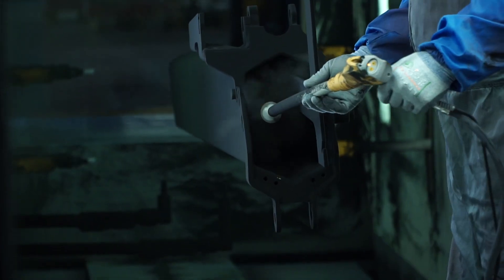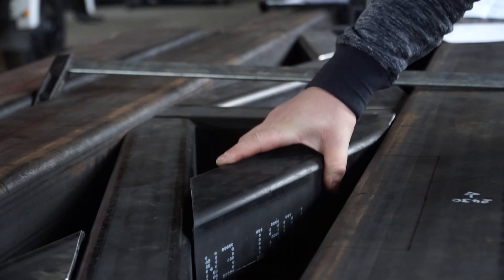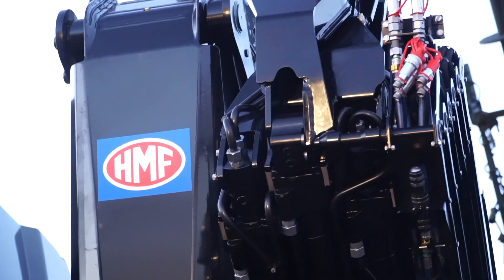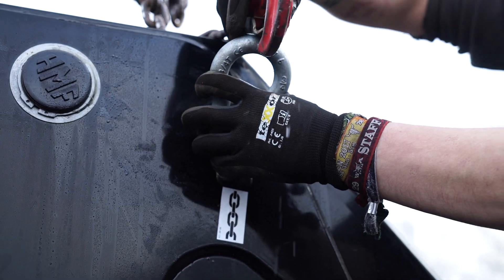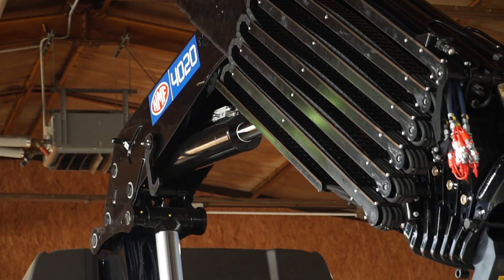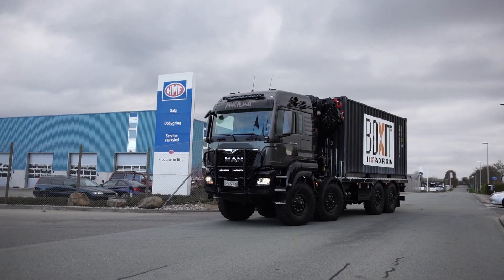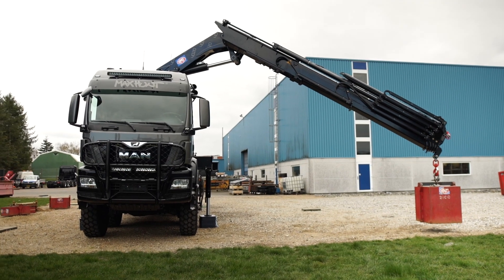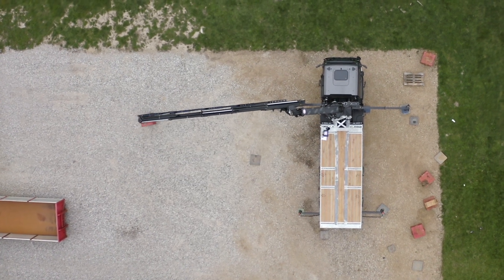Jak produkowane są żurawie HDS? Na przykładzie HMF 4020K opowiada Max Hunt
Ponownie odwiedzamy fabrykę HMF w Danii, żeby na własne oczy przekonać się jak produkowane są żurawie samochodowe typu HDS. Tym razem Max Hunt pokaże etapy produkcji i montażu żurawia krok po kroku, a także opowie więcej o innowacyjnym systemie bezpieczeństwa EVS.

📣 Jeśli i Was interesują możliwości EVSa, to zapraszamy na stronę HMF Polska, gdzie szerzej dzielimy się naszą wiedzą!

💭 Nie zapomnijcie też odwiedzić nasz blog firmowy - czeka tam na Was obszerny artykuł poświęcony w całości innowacji jaką jest EVS: